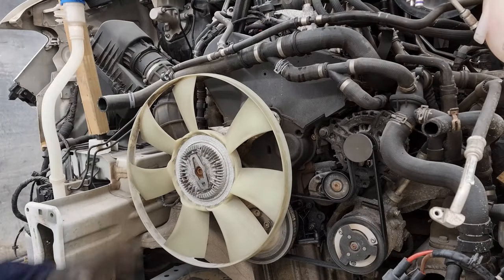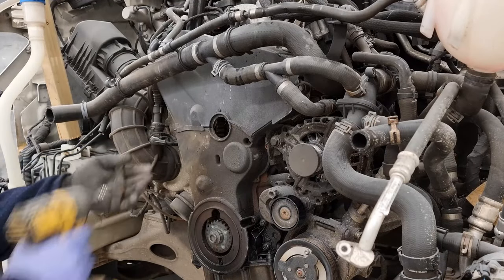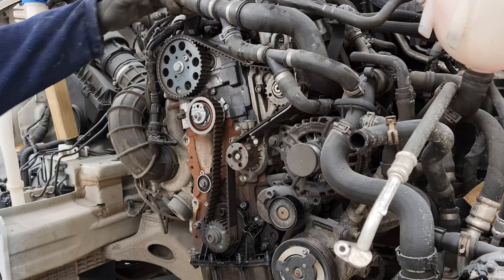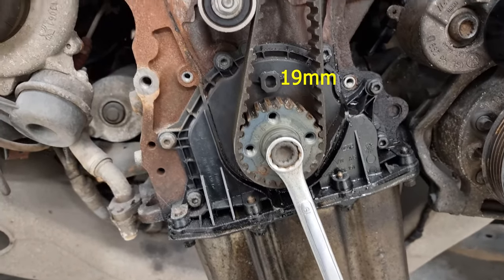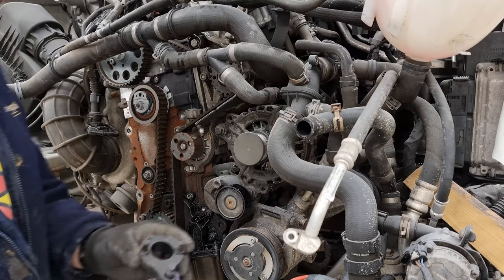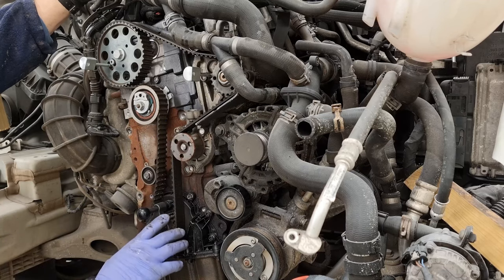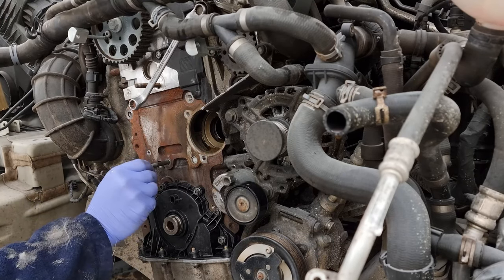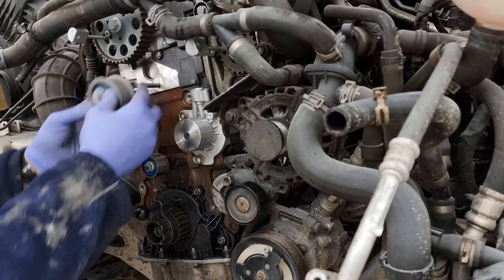Replacing 2.0tdi VAG CR timing belt, water pump and crank seal on my 2018 VW Crafter MAN TGE van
The 2.0 tdi common rail CR engine used throughout the volkswagen range is broadly similar in a lot of applications, they are fitted with different internal components and ancillaries to achieve the specifications desired and coded accordingly but the core engine configuration remains the same
As the van has a rear wheel drive configuration it gives great access to show the timing components from a maintenance view which is difficult to show on a transverse mounted engine that most of the VAG range of cars use